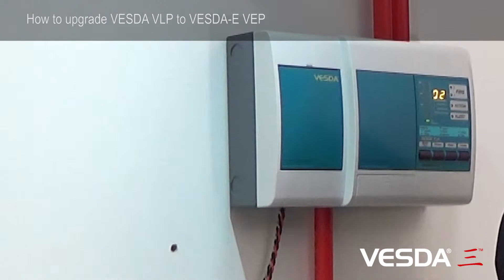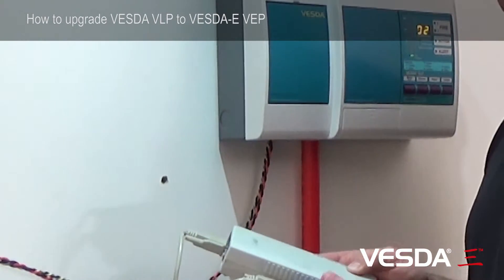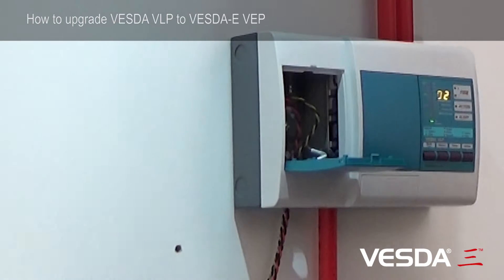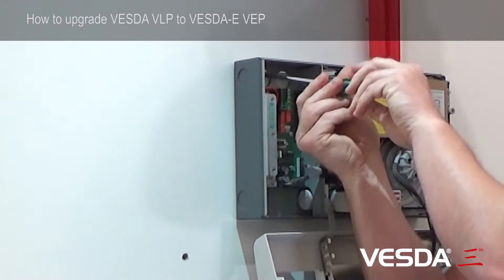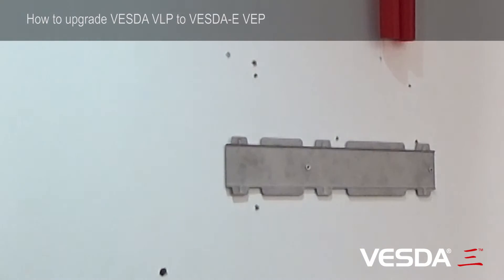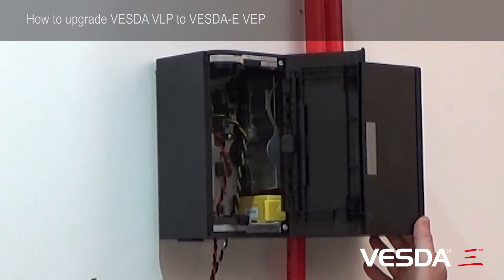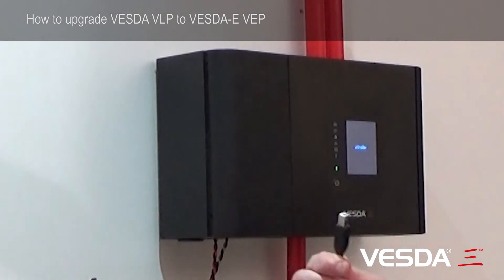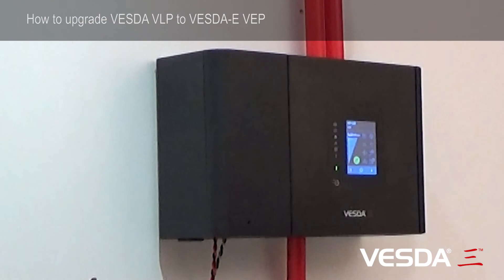VESDA-E VEP/VEU - How to upgrade a VESDA VLP to a VESDA-E VEP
The VESDA-E VEP series of smoke detectors bring the latest and most advanced detection technology to provide very early warning and the best nuisance alarm rejection to a wide range of applications. Built on the Flair detection technology and years of application experience, VEP detectors deliver absolute calibration for lifetime performance and a range of revolutionary new features that deliver user value.